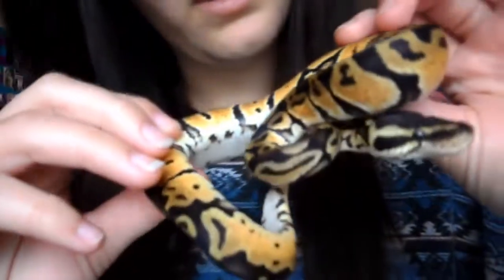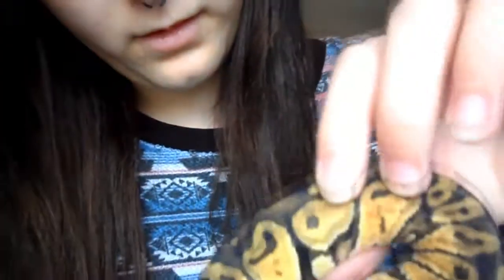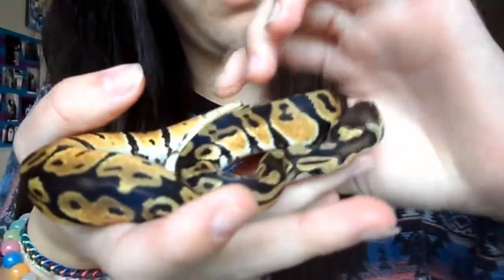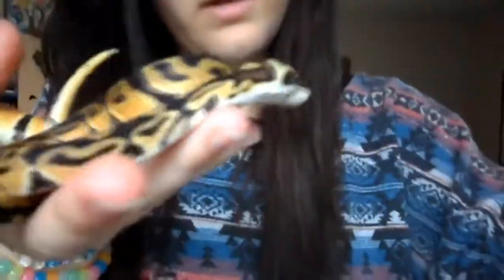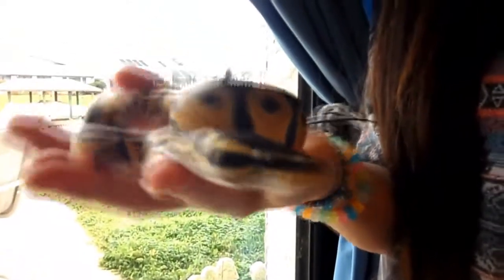Repticon pick ups!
My Central American Boa and my Jungle Pastel Python that I got from Repticon in Orlando Jan 21st.